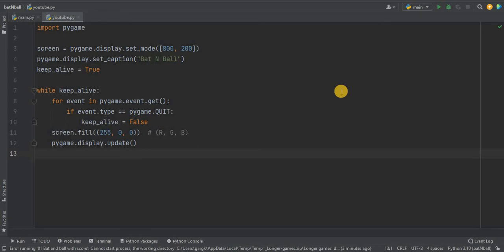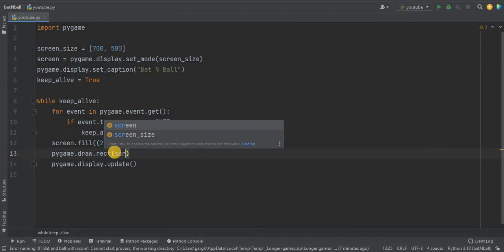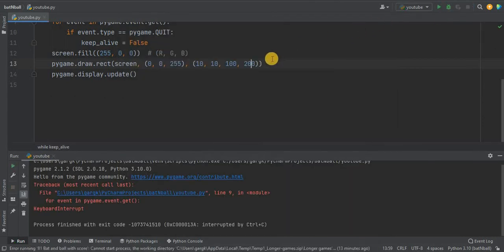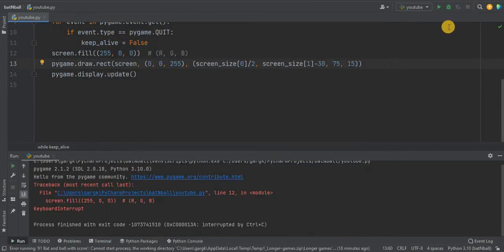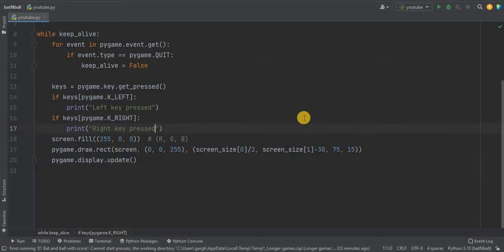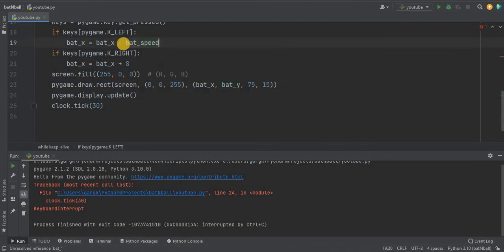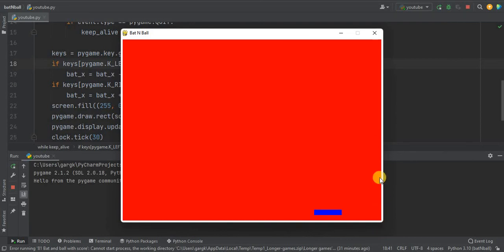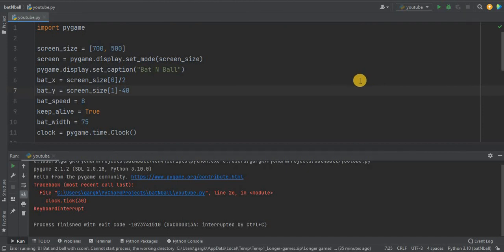Build your own game || Part - 2 || Pygame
This is the part-2 of game-development using python pygame series.
Today we make the bat for the game and write the logic for moving it.
At the end of this series you will create a simple version of THE popular pong game.